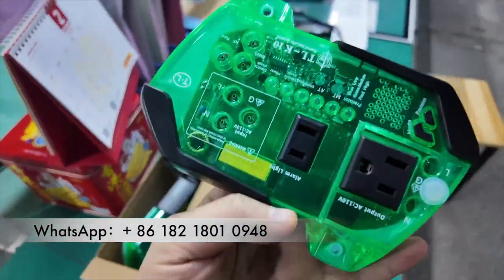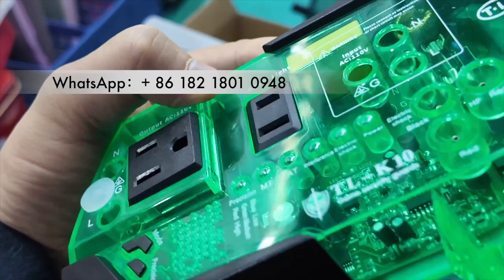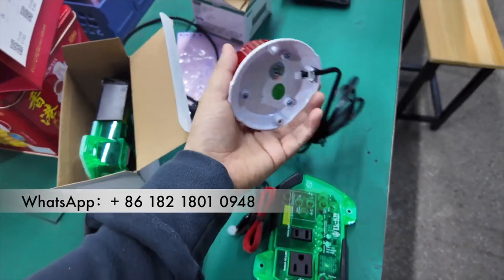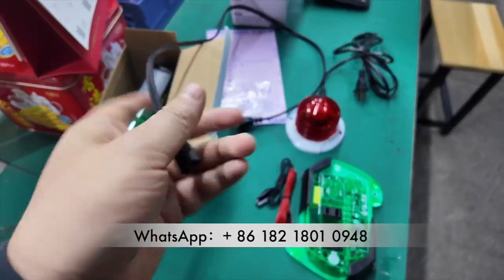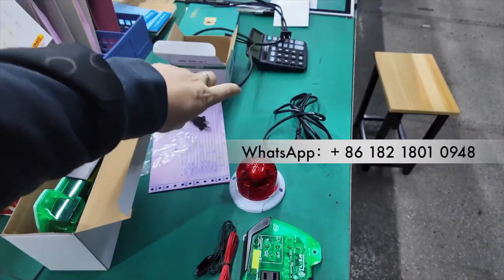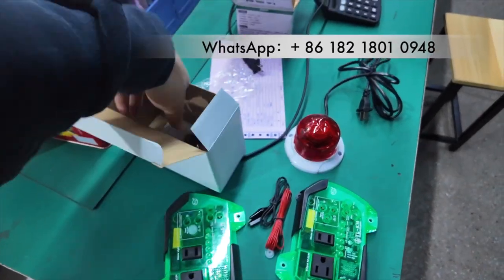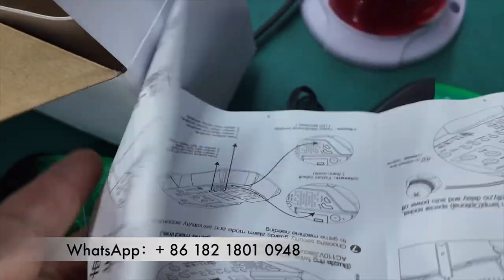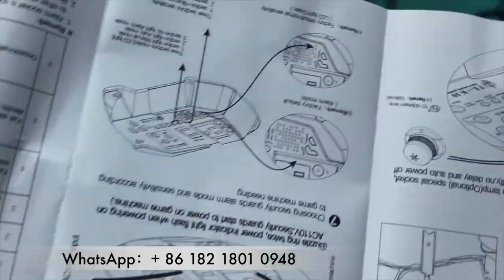Tong Li K10 Anti Hacking Anti Theft DEvice For Sale